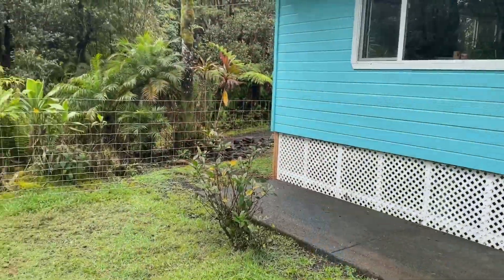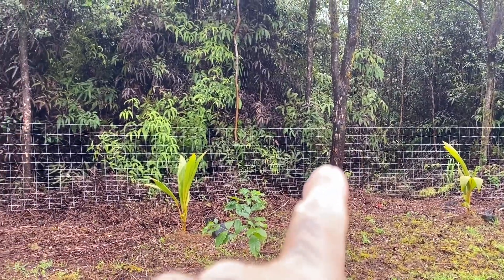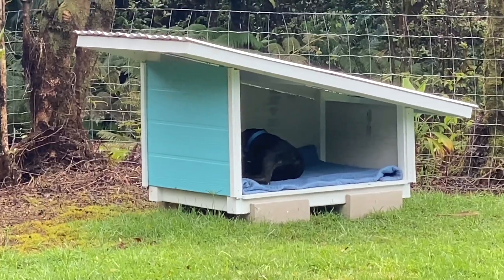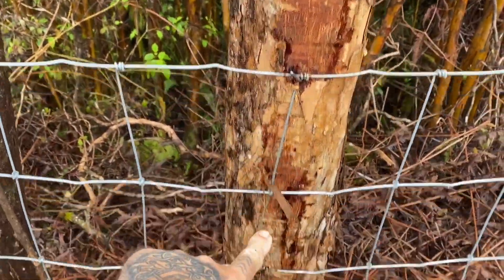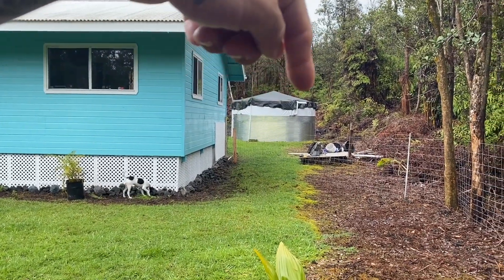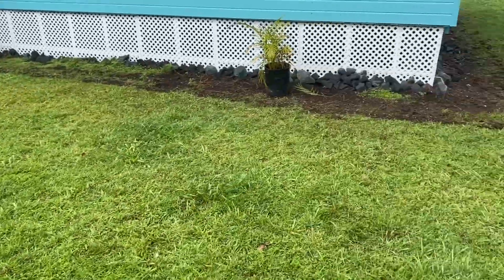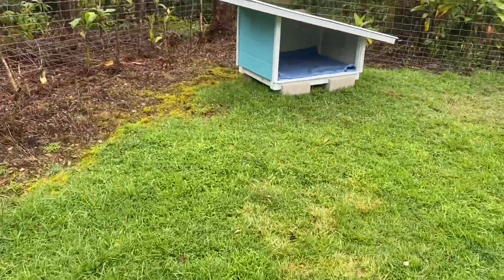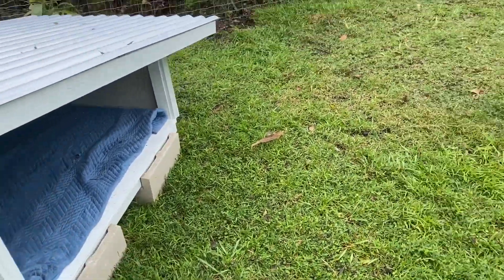DHV Vlog #8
Just some updates and what I’ve been working on.